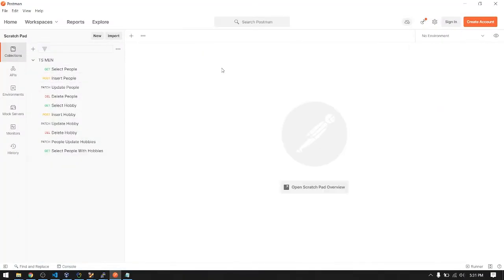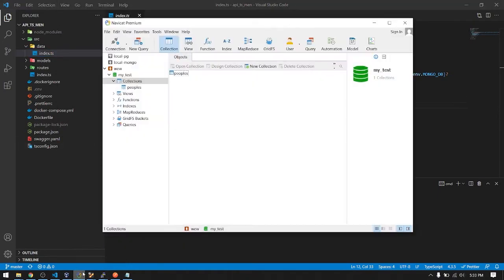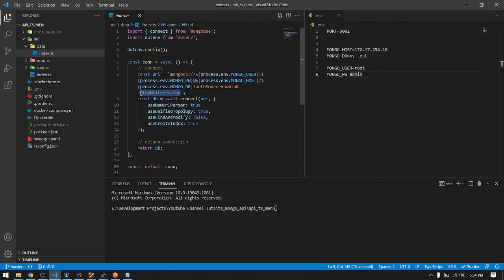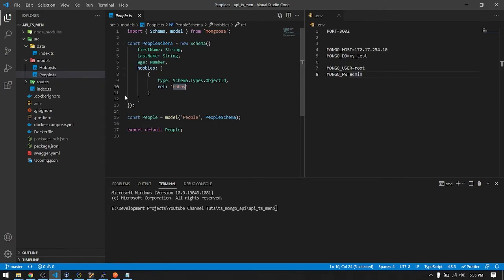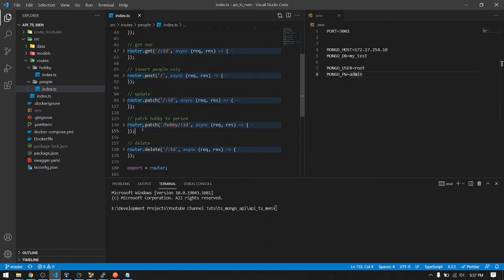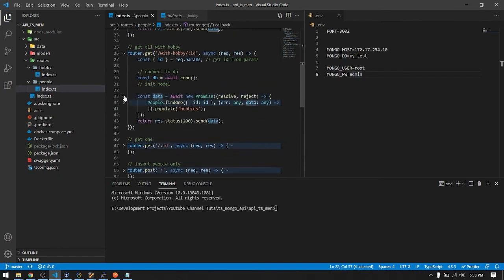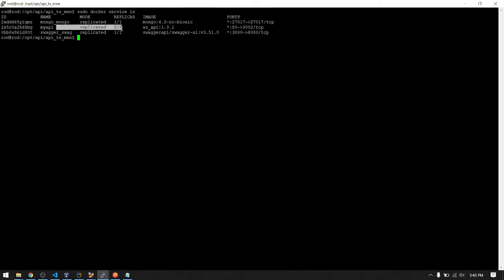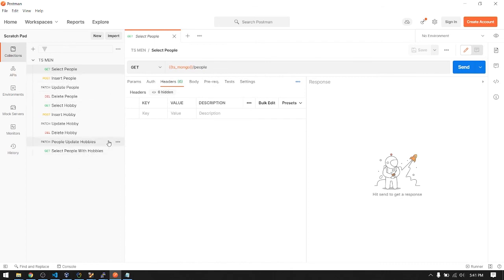[NodeJS] - MERN Stack (Except React) REST API using Typescript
Hi guys, it's been a while. I've been busy looking for a job.
Today, is I would like to share to you things I've been reviewing and learning these past days. Hoping you'll learn something new things also.

Thanks :)